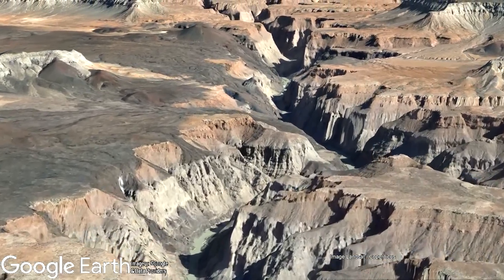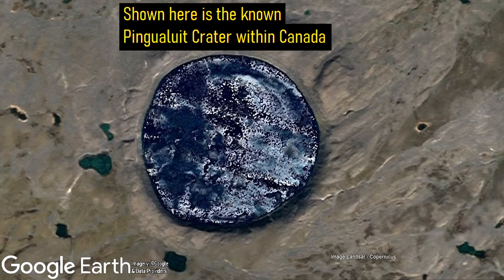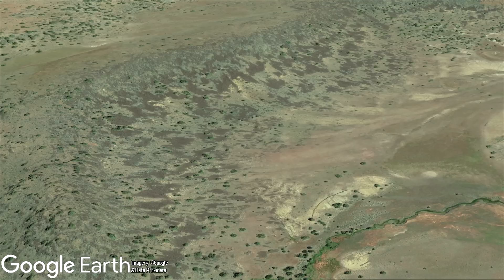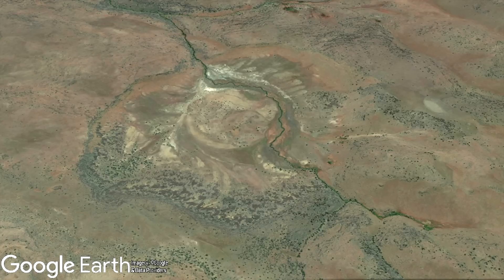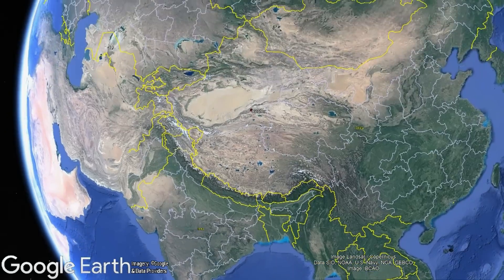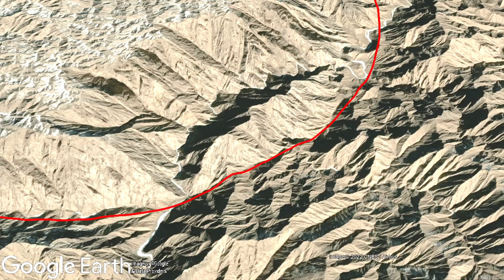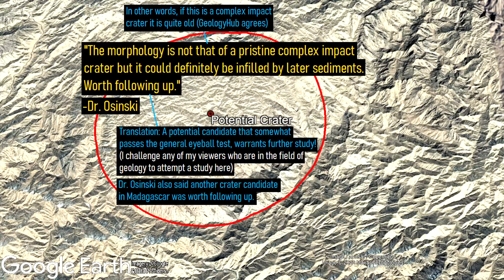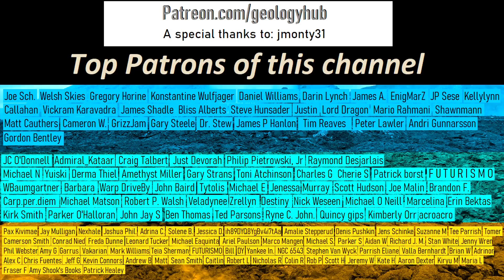One of my Viewers may have Discovered a New Impact Crater!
One of my viewers may have discovered a previously known impact crater that measures 4.8 miles or 7.7 kilometers wide. This feature was found via Google Earth at an elevation of more than 10,000 feet above sea level in Xinjiang, China. While this has not been confirmed yet as an impact structure, a knowledgeable expert deems it worth further investigation/study.

A special thanks to:
-Dr. Osinski
-MrBlock from Missouri, USA
-And dedicated youtube viewers who sent me lists of coordinates

GPS Coordinates: 38°16'2.45"N, 88° 7'24.24"E

Graphics of eruption dates are courtesy of the Global Volcanism Program, Smithsonian Institution.
Images with a list of eruption dates have their dates sourced from the GVP of the Smithsonian Institution.
Citation: Global Volcanism Program, 2013. Volcanoes of the World, v. 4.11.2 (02 Sep 2022). Venzke, E (ed.). Smithsonian Institution. Downloaded 27 Sep 2022.

Thumbnail Photo Credit: EOSDIS Worldview, NASA Worldview, Terra / MODIS

0:00 Impact Structures
0:50 Sets of Coordinates
2:24 Impact Crater Candidate
3:12 Dr. Osinski's Opinion
3:44 Scientific Method
4:07 A Viewer Request